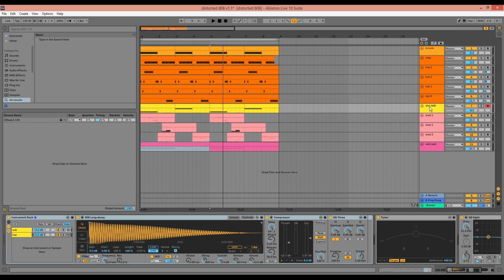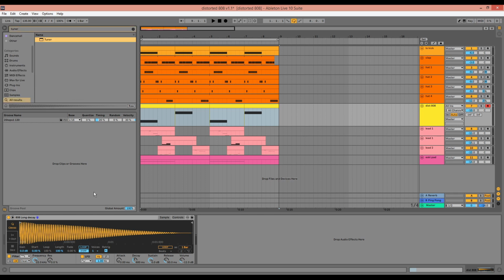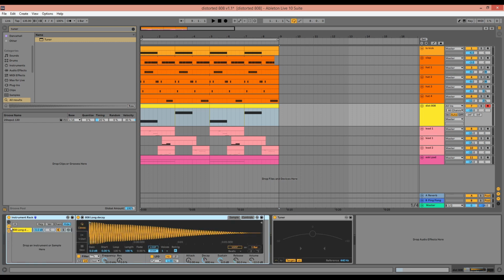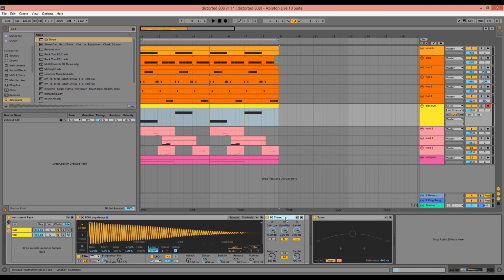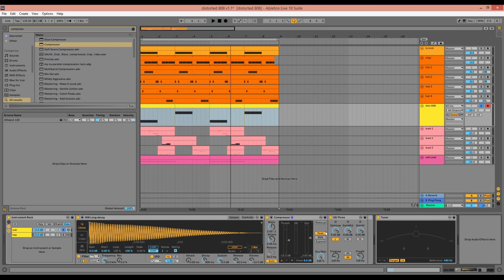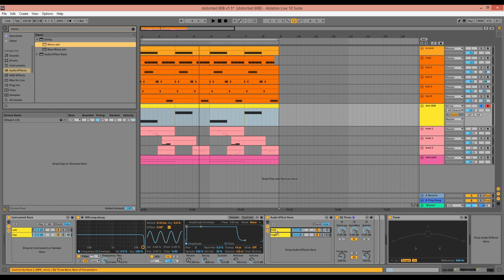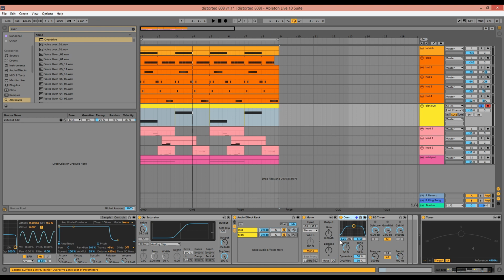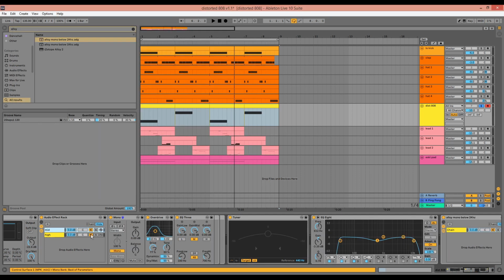How to Make a Distorted Grimey 808 | Ableton Live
In this video, I show you how to make a distorted Grimey 808 in Ableton Live.

Apologies for some pops, clicks and slowdowns...

Grimey or Grimy?

Instrument Rack for the video (drag in your own 808 sample)

3 FREE PRESETS from my Textured Basses Serum preset pack (Includes project file)